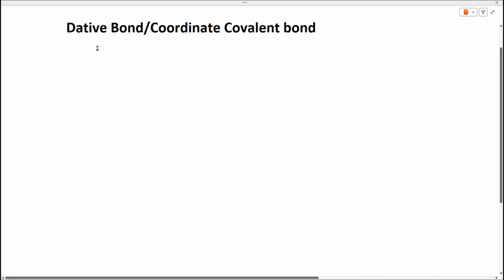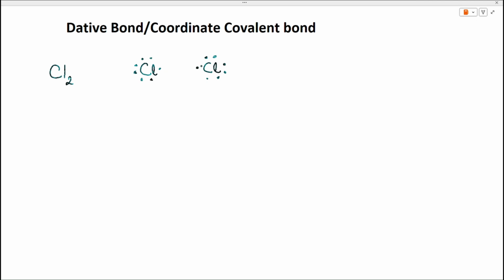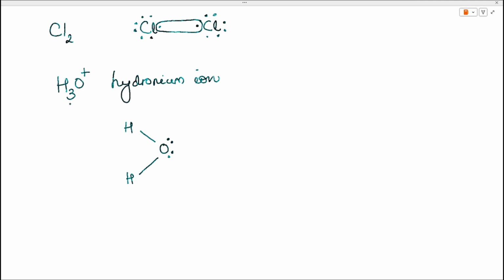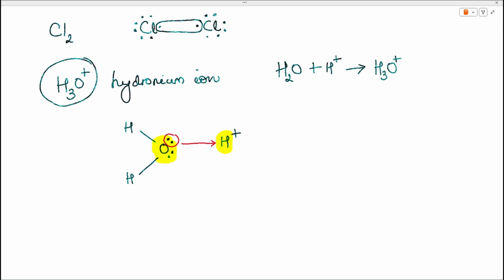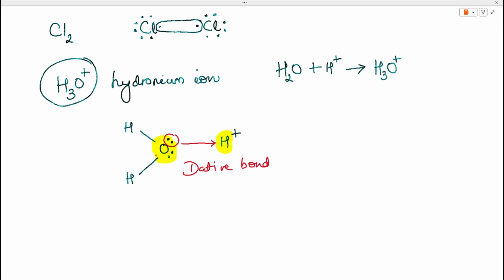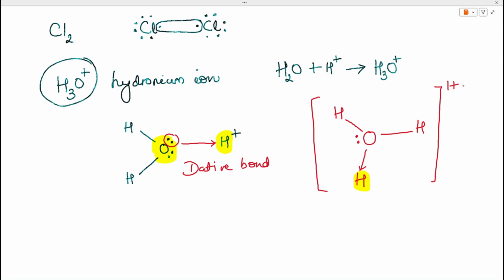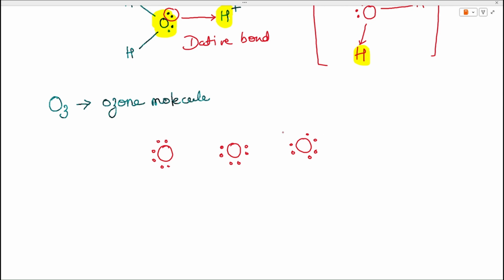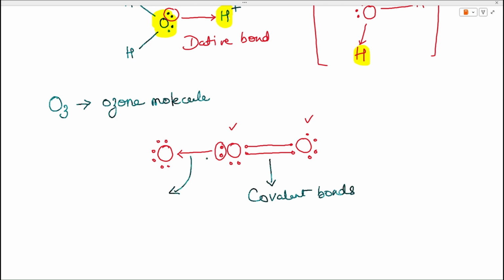Dative Bond/Coordinate Covalent bond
A coordinate covalent bond (also called a dative bond) is formed when one atom donates both electrons to be shared in a bond. This occurs between a donor atom (which has a lone pair of electrons) and an acceptor atom (which has an empty orbital to accept the electrons). The key difference between a coordinate covalent bond and a regular covalent bond is that in a regular covalent bond, both atoms contribute one electron each to the bond. In a coordinate covalent bond, one atom provides both electrons for the bond, while the other atom contributes none.